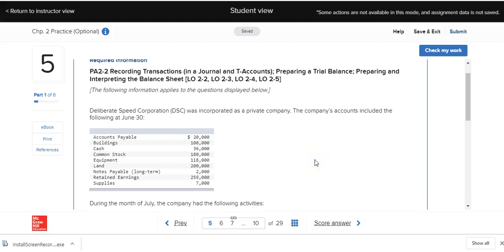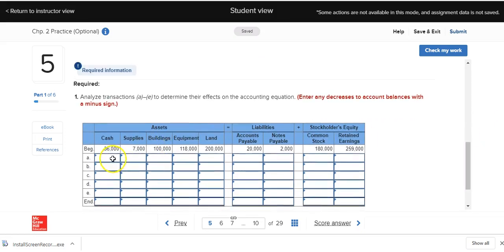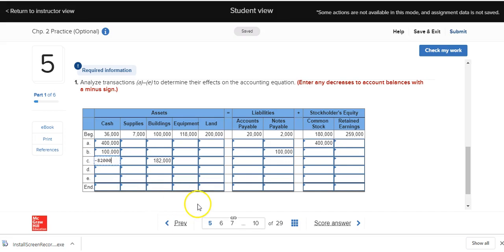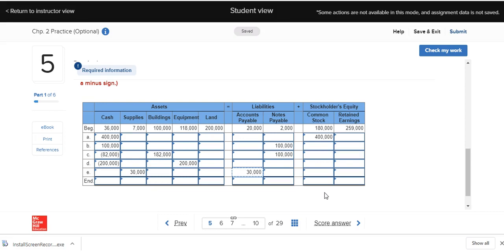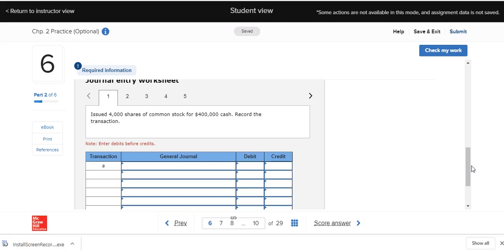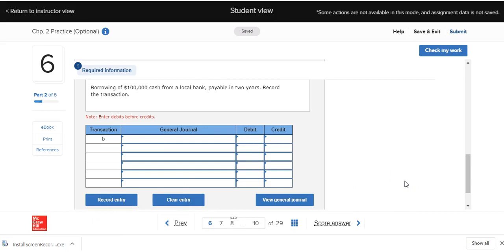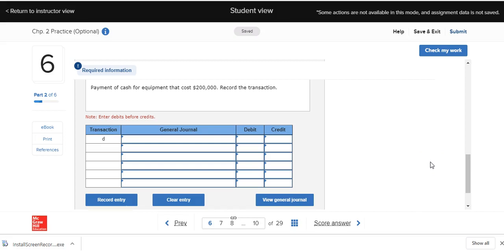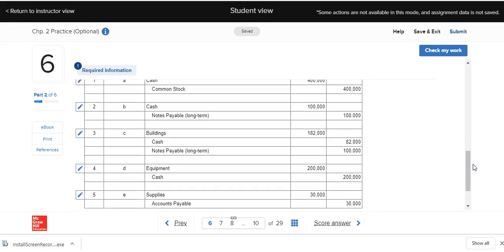How to Record Transactions affecting the Balance Sheet part 1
Problem demonstration of how to analyze and journalize business transactions involving the balance sheet.